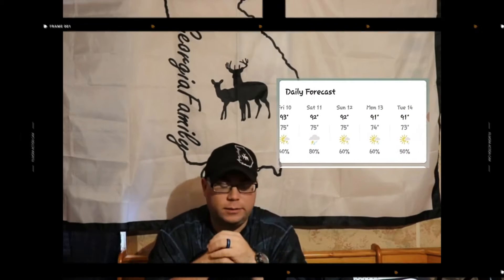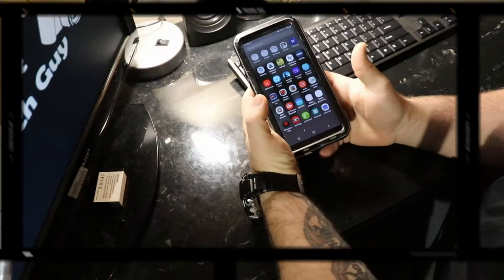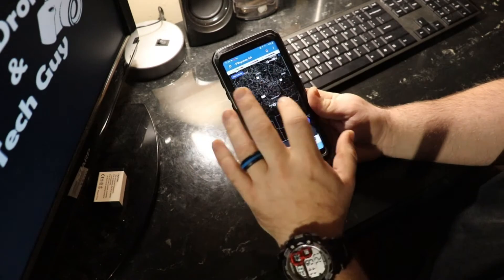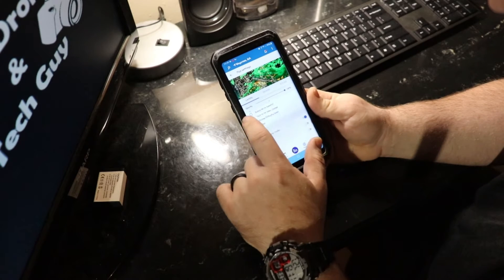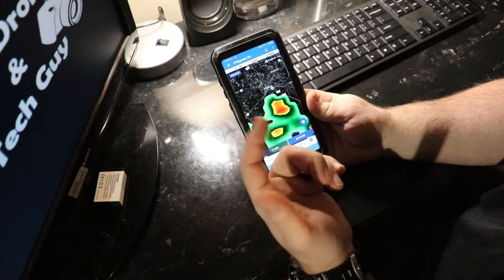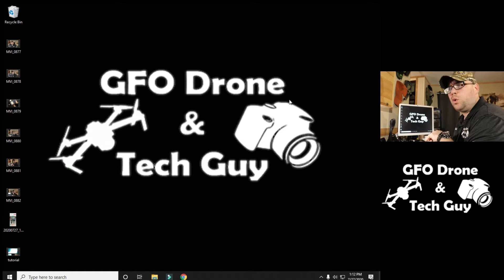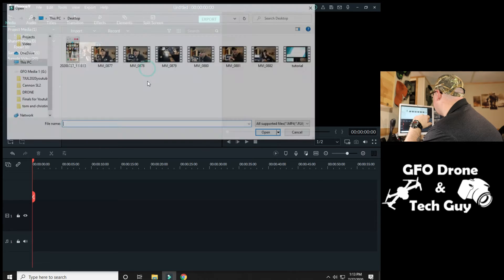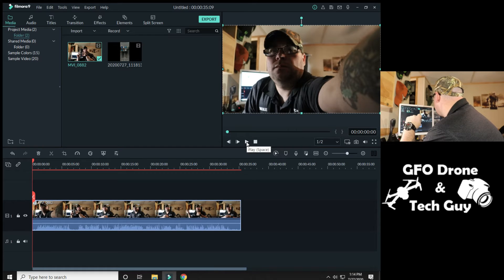Filmora 9 Tutorial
In this starter filmora tutorial I touch on some of the basic things I used to create my videos. these are some of the most common things I'm asked how did I create in my videos. In this tutorial I show how to do a basic title screen, add music, do some simple video overlays with some screen grabs I got from my cellphone, add transitions, and some after effects. These would be the basic things you need to start creating videos. In the future as I get more questions I'll touch on those topics and make more videos about them. if there is a specific thing you would like to see me cover or show you how to do drop a comment to tell me what you would like to learn in future videos.